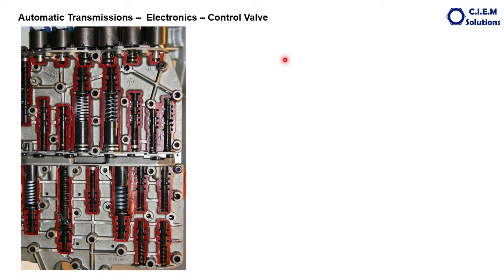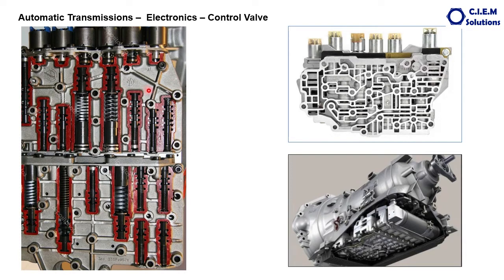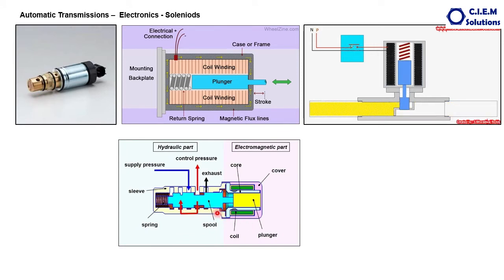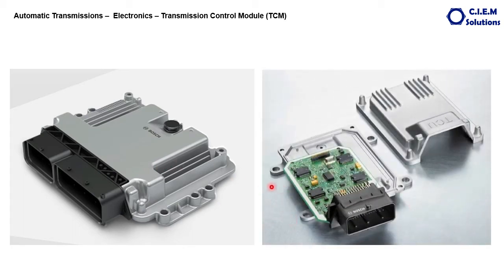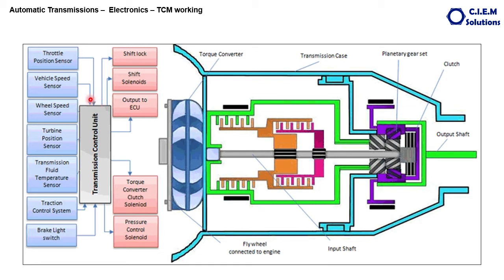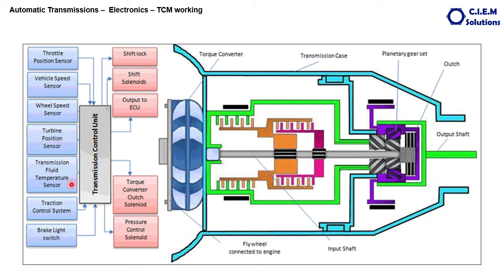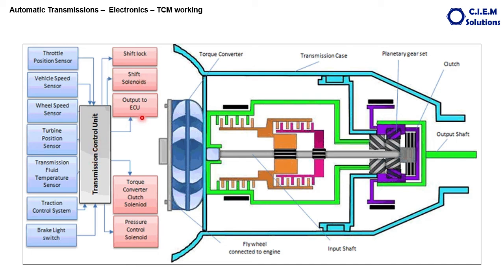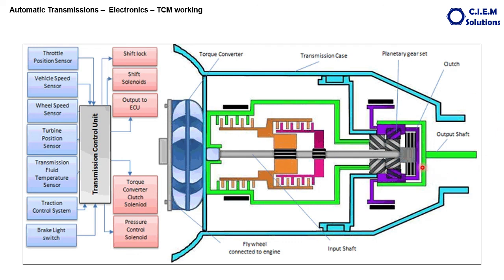33. Automatic Transmissions Part11 - Electronics in Transmission.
This video explains about functioning electronics in Transmission Control module, solenoids etc., in a automatic transmission. Useful to ITI diesel mechanic, motor mechanic trade students, automobile engineering diploma students and technicians working on automotive, construction and mining machines